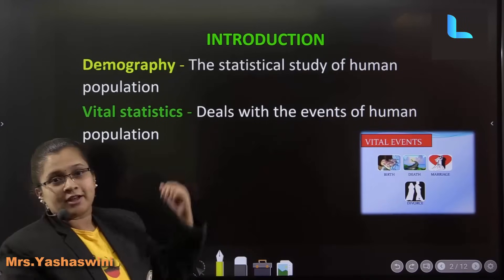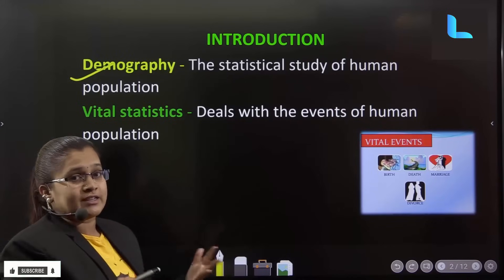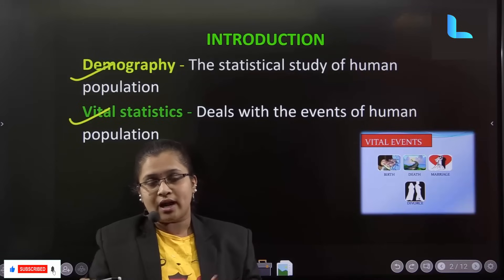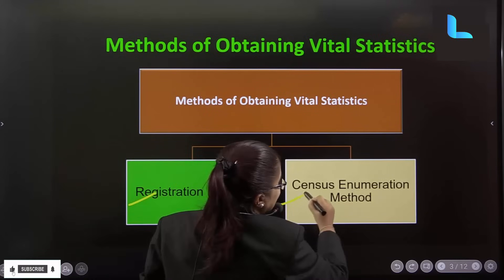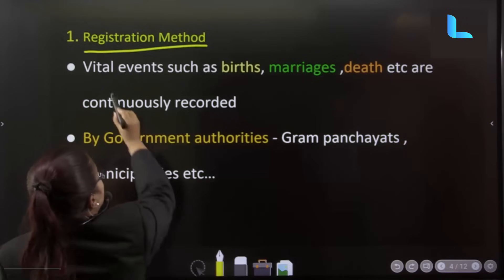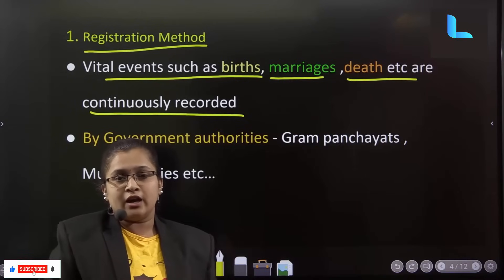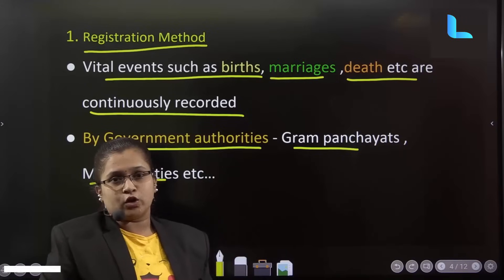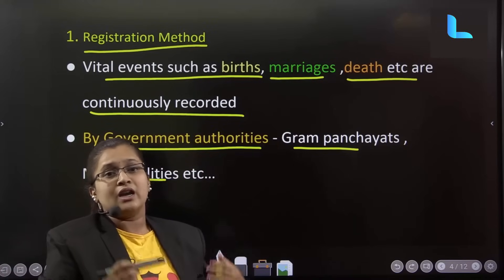Vital Statistics | Chapter 1 | Part 1 | Thelearnyn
In this video, you'll learn about Chapter 1, Vital Statistics Class 12, KSEEB, ಪಿಯುಸಿ 2, ಕನ್ನಡ.

Statistics is one of the most important subjects you'll study in medical school, and this Vital Statistics video is the first of a two-part series. In this video, we'll cover some of the basics of statistics, including definitions, concepts and methods.